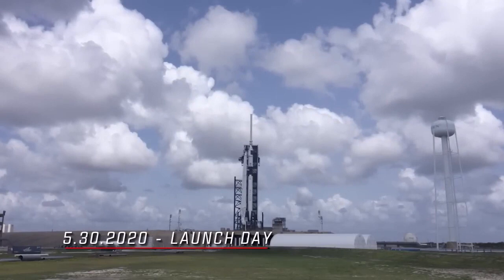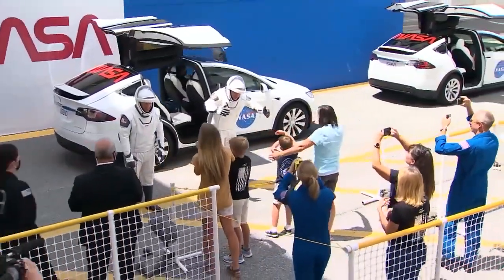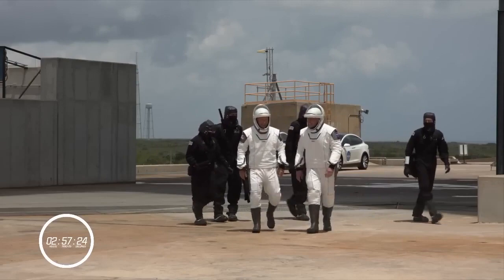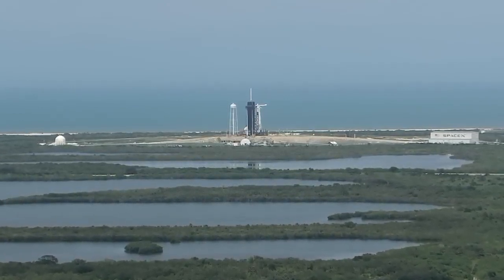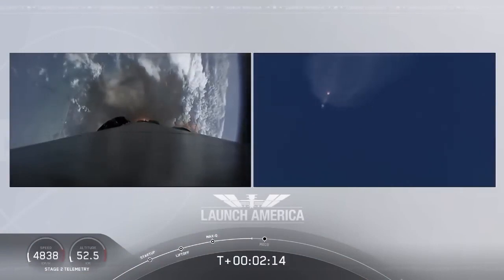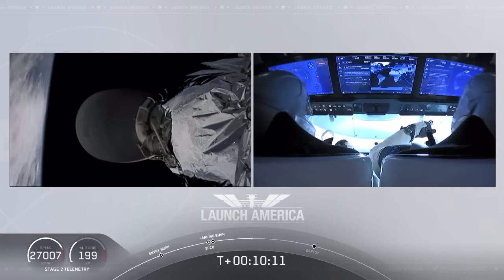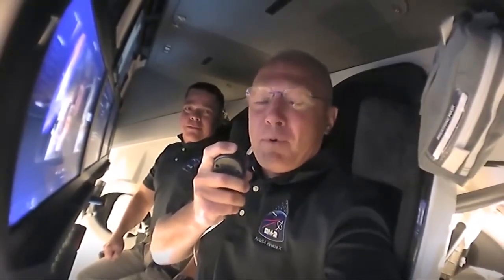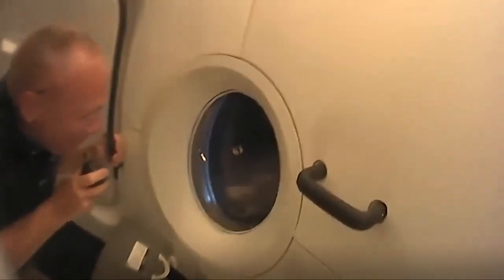SpaceX DM 2 Flight Day Highlights 2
Space worlds
NASA Jet Propulsion Laboratory / The launch pad / Homemade Documentaries / Astrum / DCODE by Discovery / Nasa Video / Sky News / Sci News / Reuters / videofromspace / Sky News /
Space Worlds Officials!